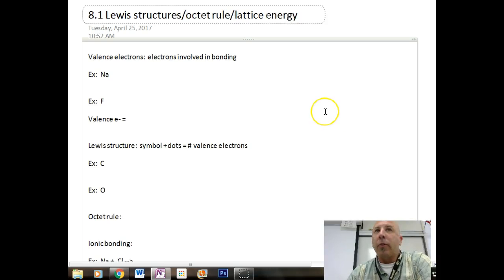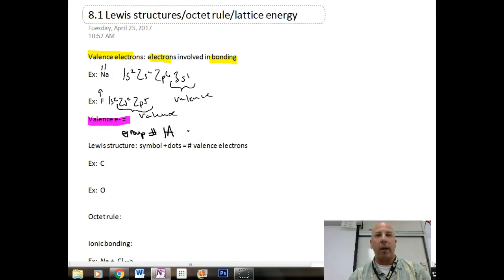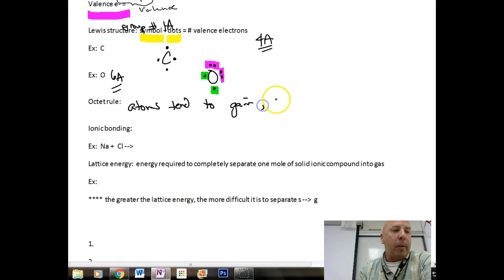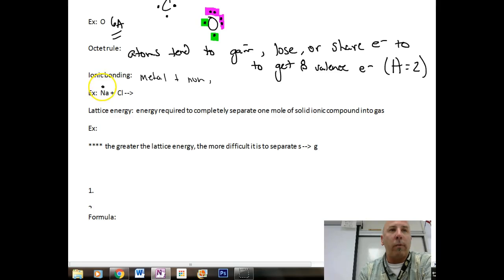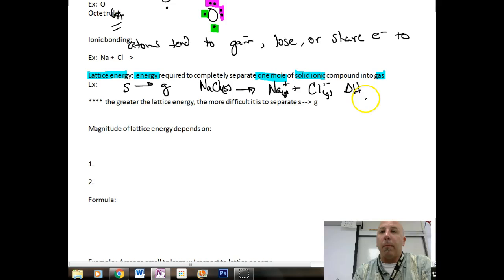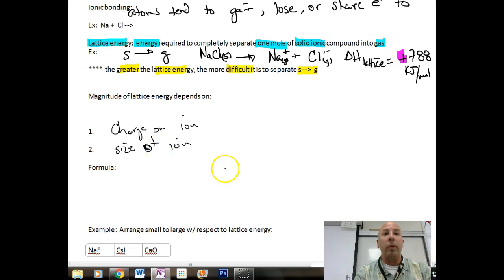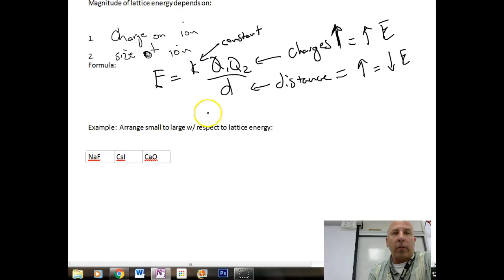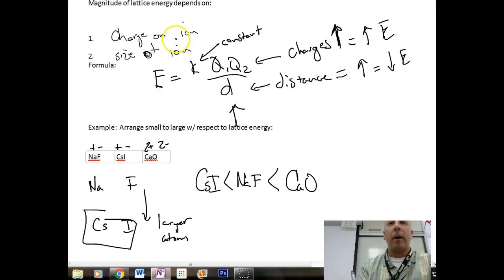Lewis structures/octet rule/lattice energy